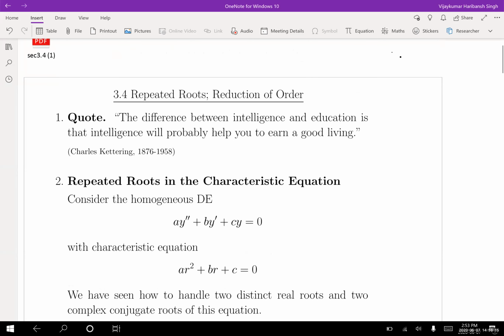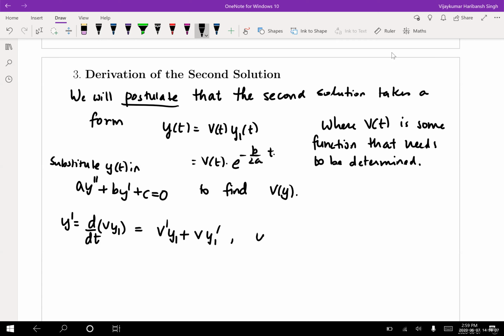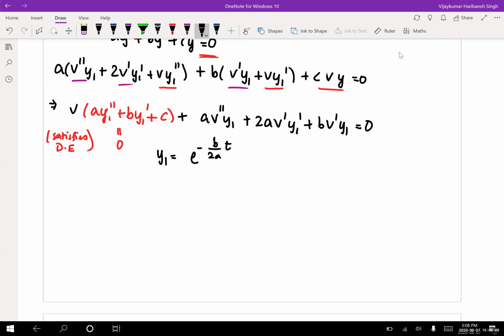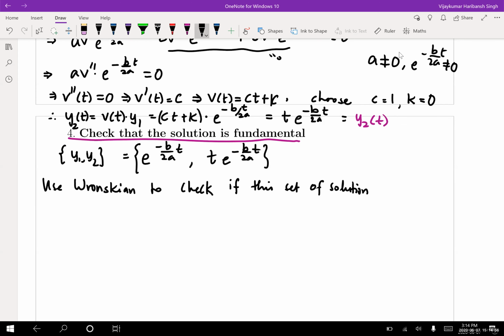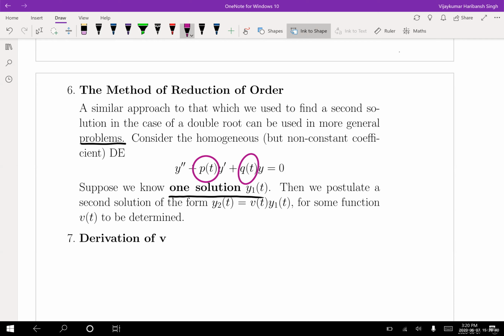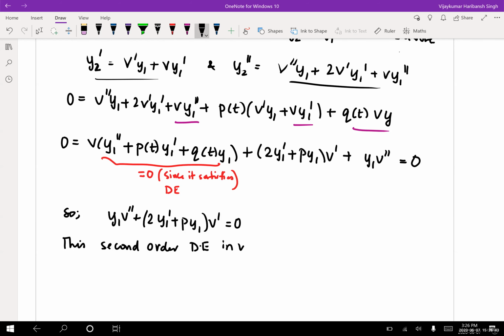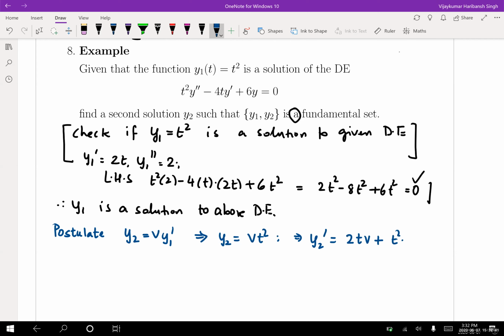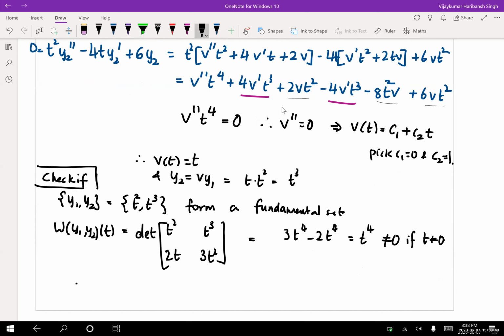Section 3.4 Repeated Roots; Reduction of Order: MATH 260